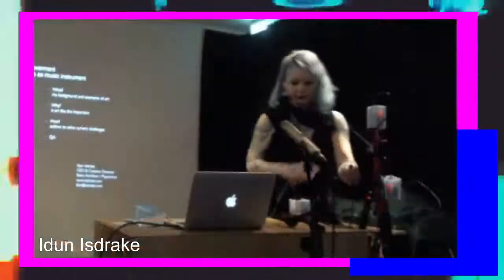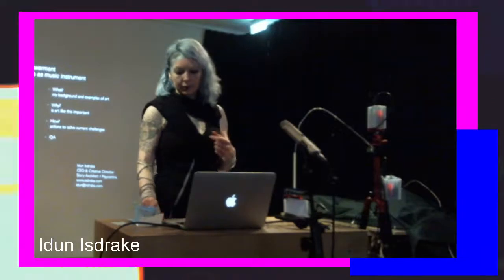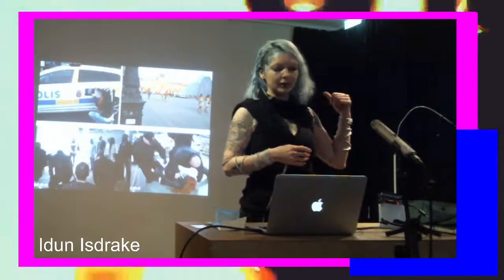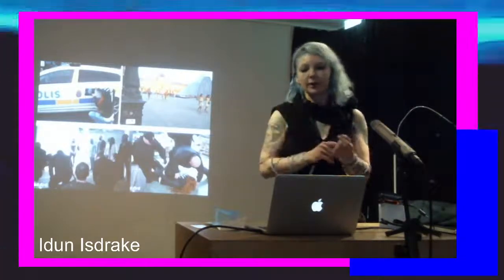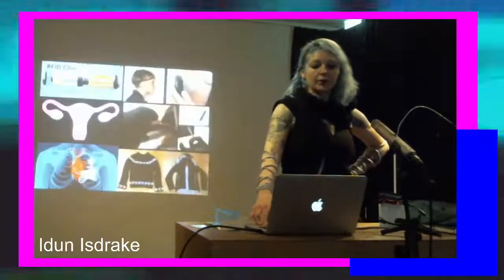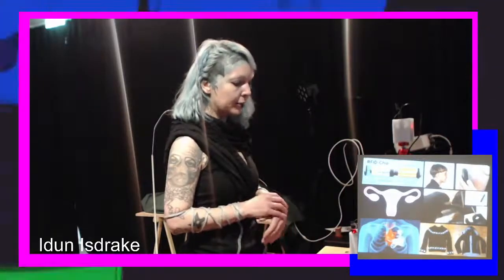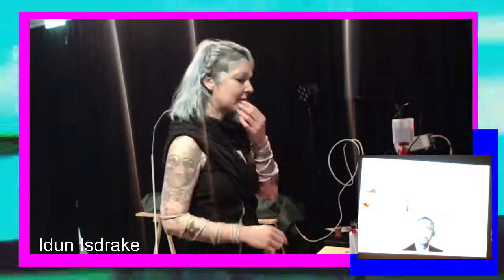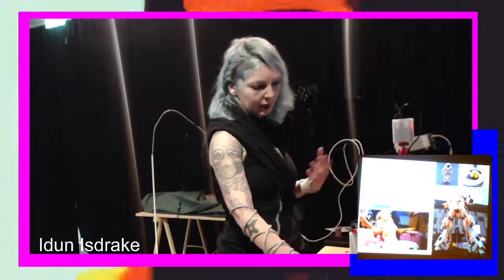Embodied Empowerment : Idun Isdrake - RAFLOST 2021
Cyborg Implants as Musical Instruments: Mengi